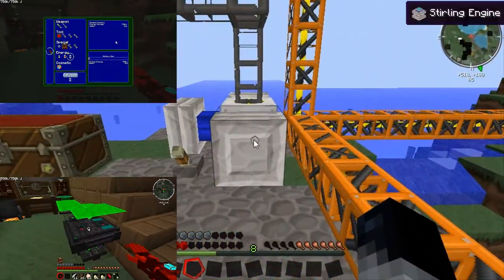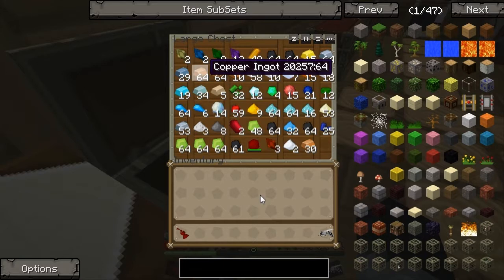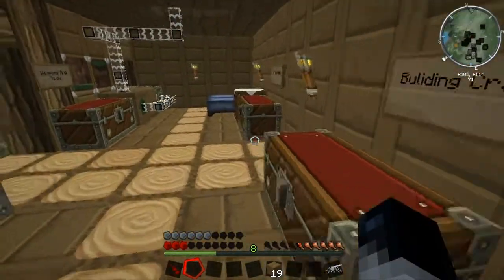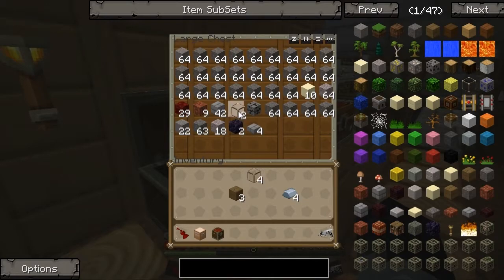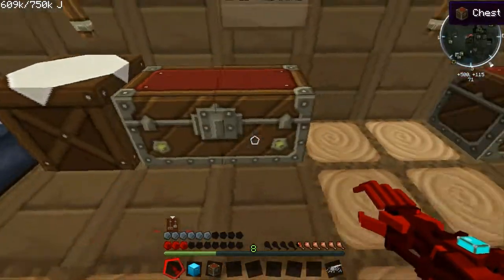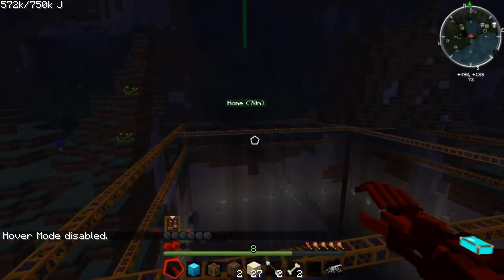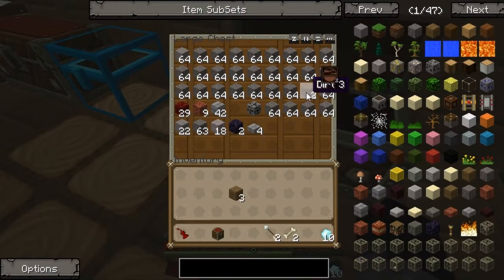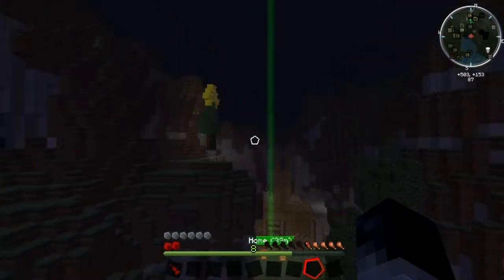Day 1►Feed The Beast Ep. 18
1st Countdown To Christmas Video! Can We Hit 5 Likes?
MICROPHONE QUALITY IS BAD SORRY